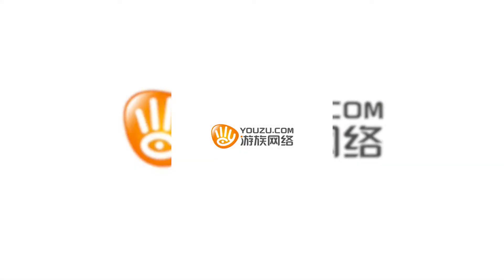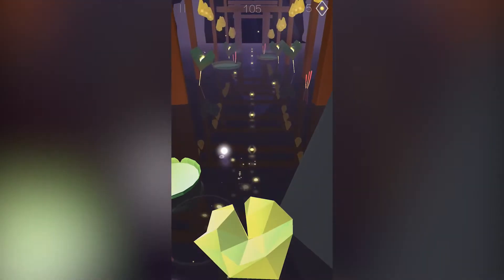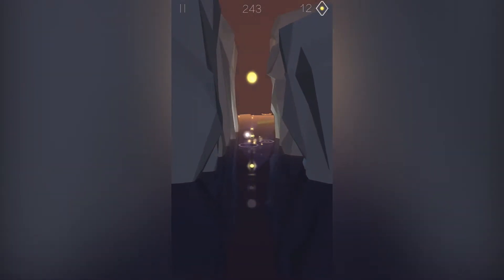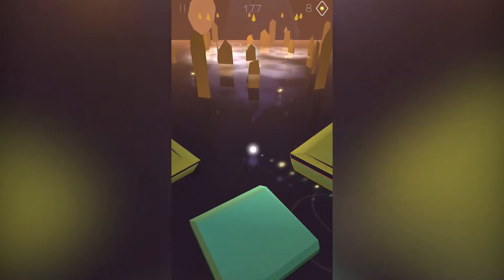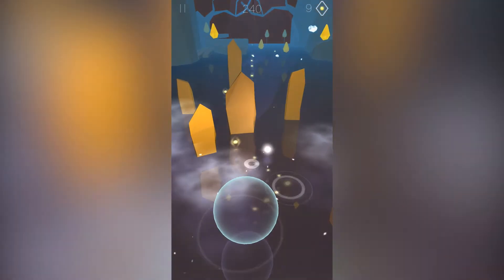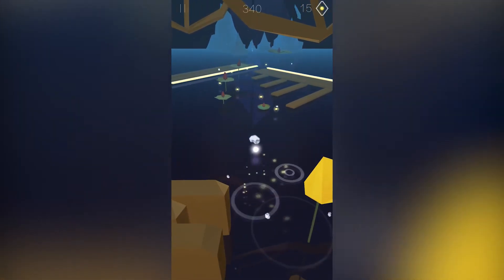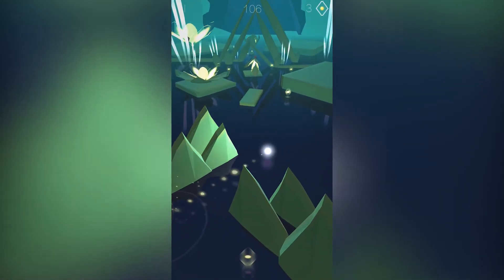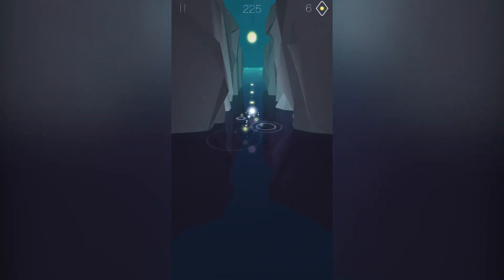Trying out "LIGHT !" Yep that's the name of the game!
Light is a unique kind of endless runner and I really like it!

If you enjoy my content, do check out some of my other videos! I play Summoners War, Lineage Red Knights, and Vainglory! I also play and make videos of games that I find interesting! :)